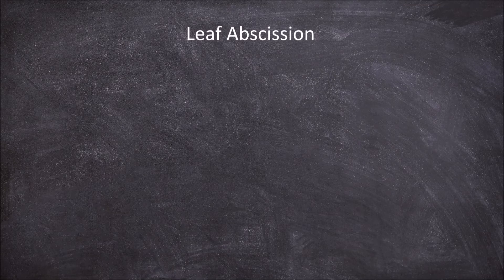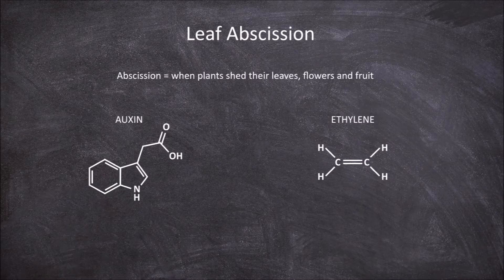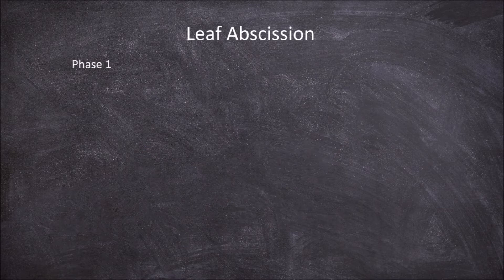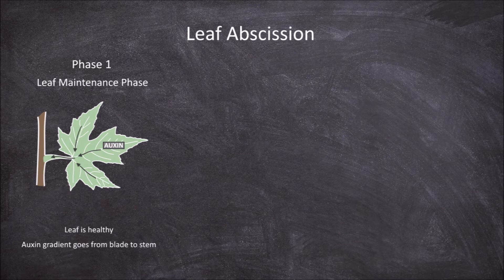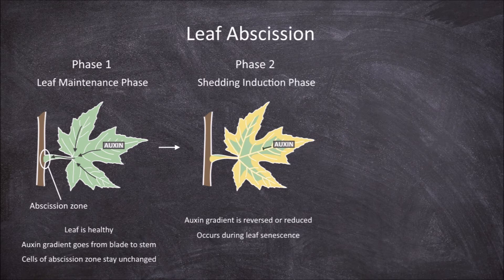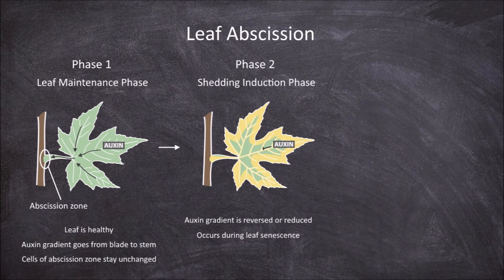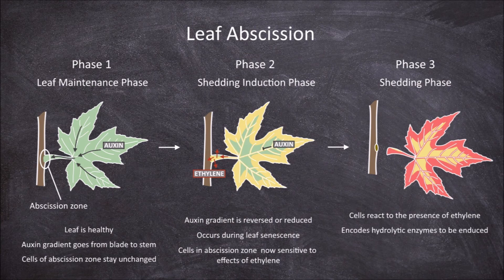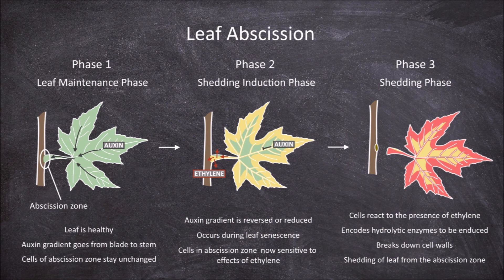Leaf Abscission | Plant Biology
In this video, we are going to go over the phases of leaf abscission.